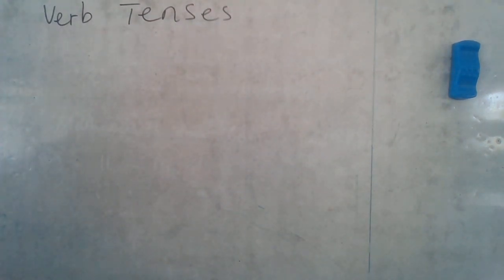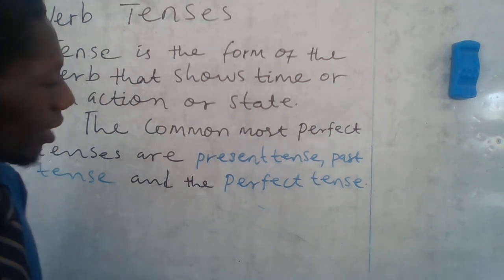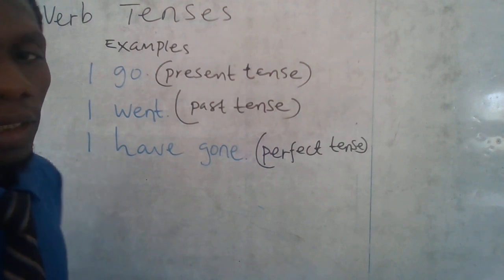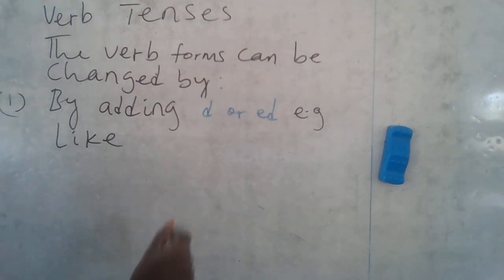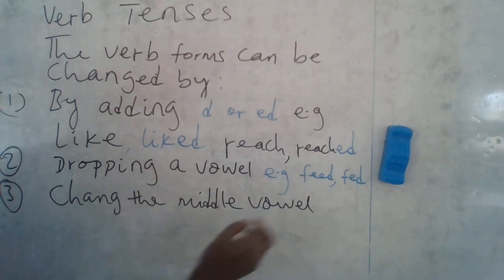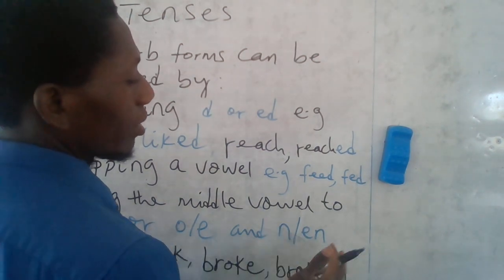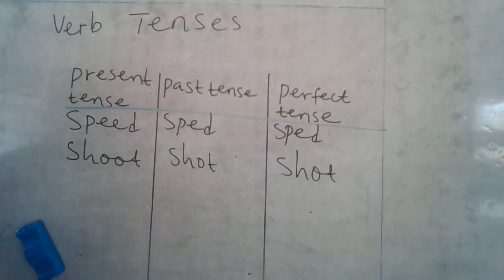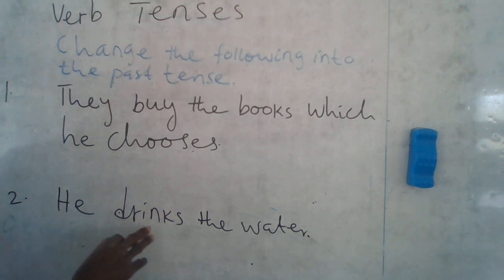Learn Verb Tenses with Abo Aondofa Ephraim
Learn with Abo Aondofa Ephraim